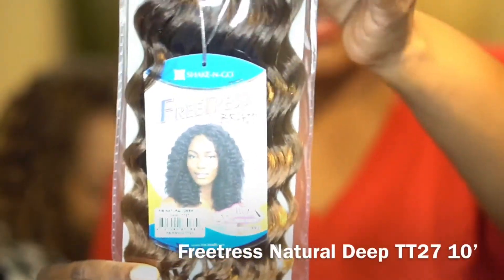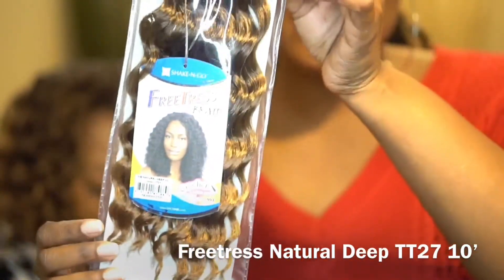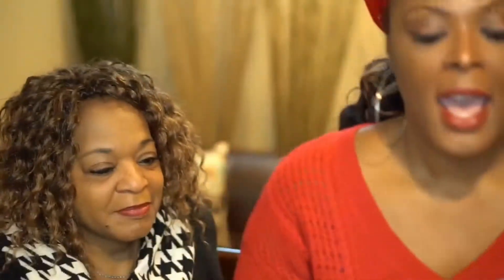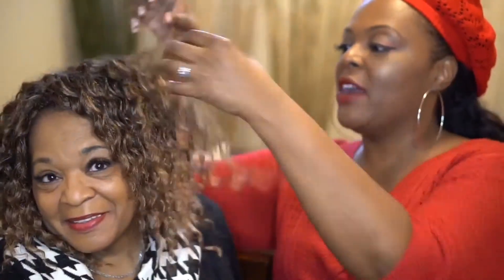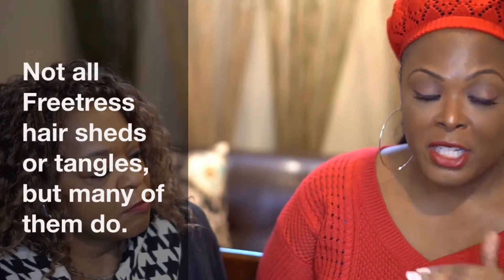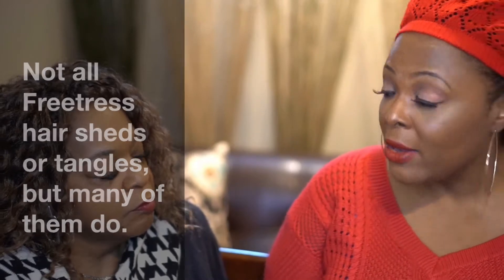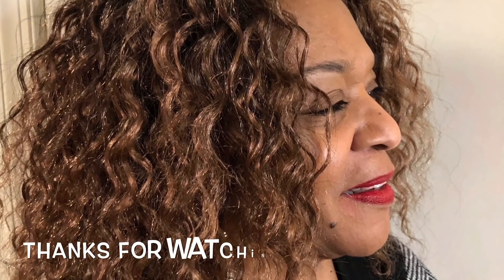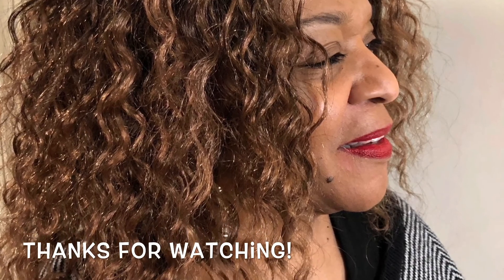Freetress Natural Deep Wave| Crochet Braids Review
Hey folks! This time around, I brought in another crochet braids lover to help me talk about the Freetress Natural Deep hair. Double the review, double the fun!

April 2020: Big Bella Donna is now My Reem Life.  Same girl, new name.